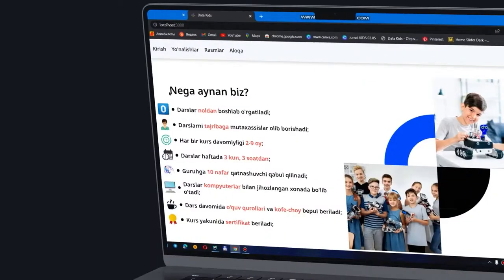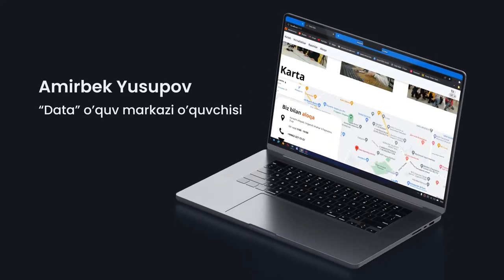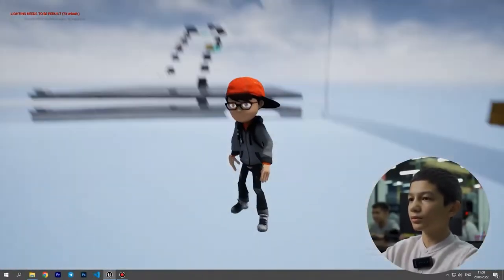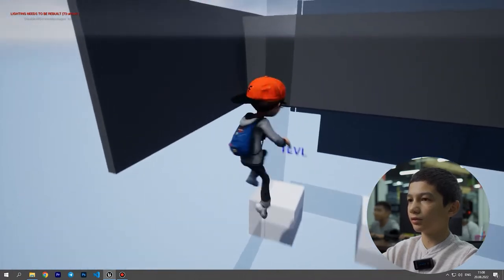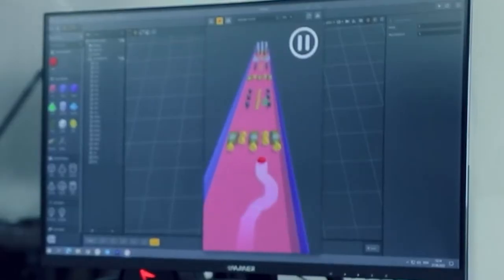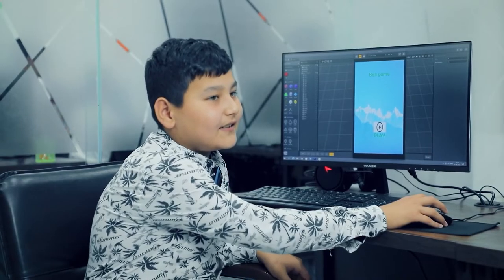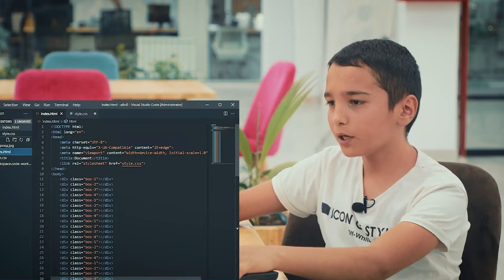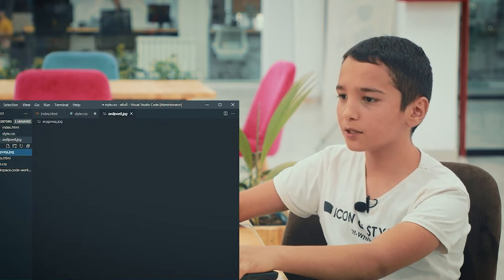Бола бошидан дастурчи бўлиши мумкин!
🔥 Агарда унда тўғри муҳит ва кучли устозлар бўлса. Буларнинг барчасини эса “Data kids” тақдим эта олади!

😊 Биз билан фарзандингизни замонавий касблар оламига олиб киринг. Сизни "Data kids"да кутамиз!

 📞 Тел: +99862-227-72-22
🚩 Мўлжал: Урганч, Даритал, 2-қават